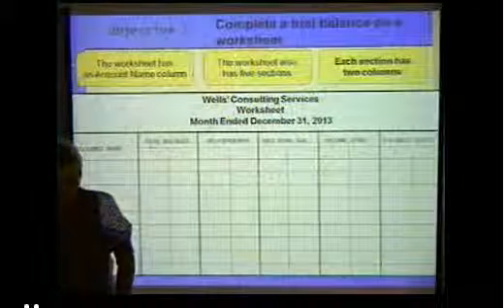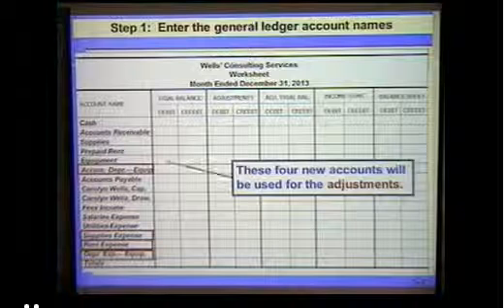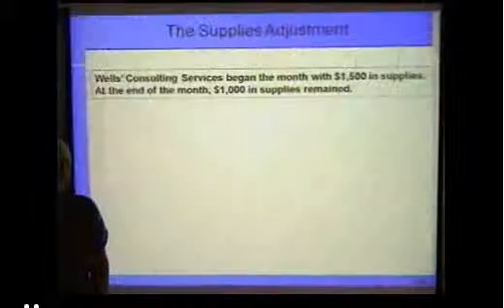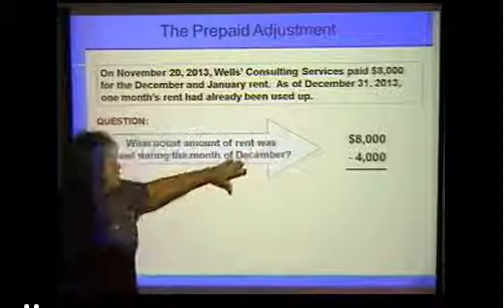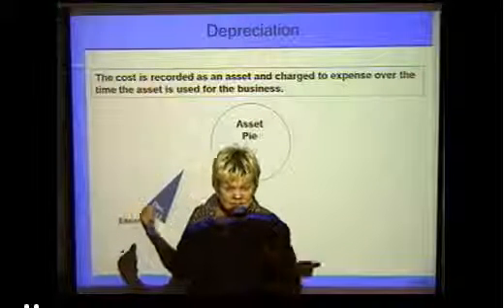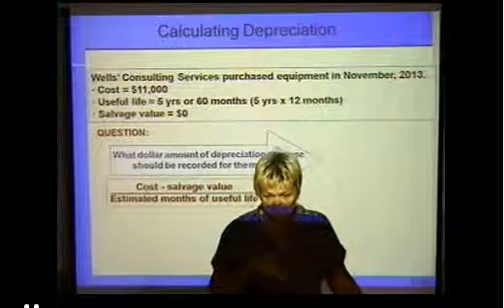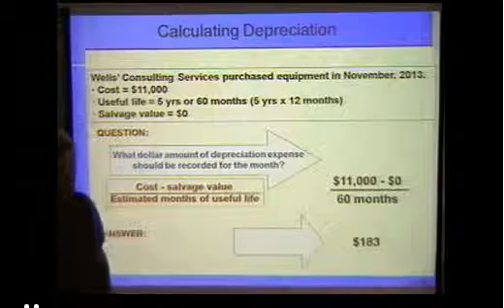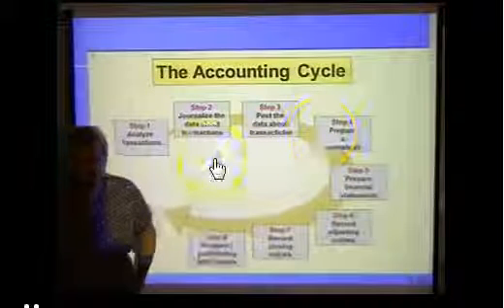ACCT 1 CH 5 Part 1 of the Worksheet Langston Video 1 new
The Accounting Worksheet Part 1  K Langston